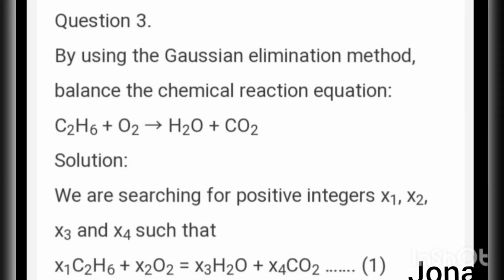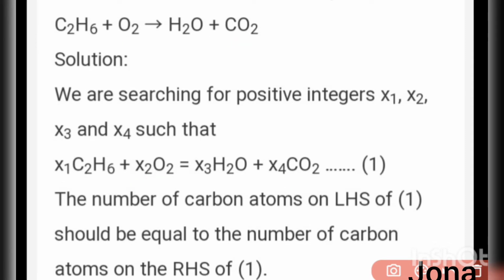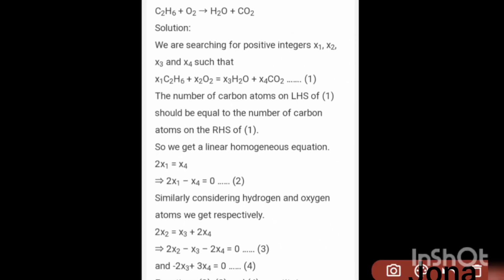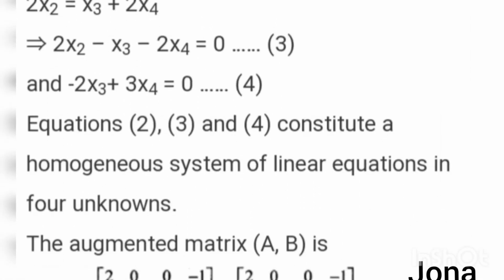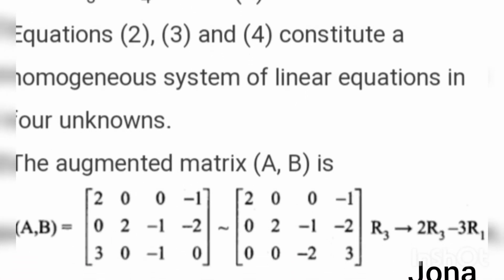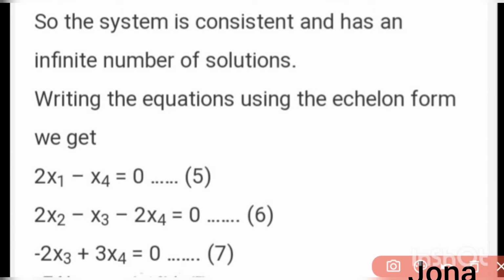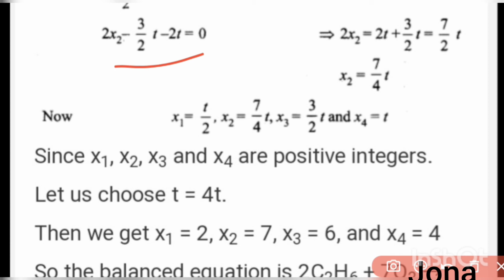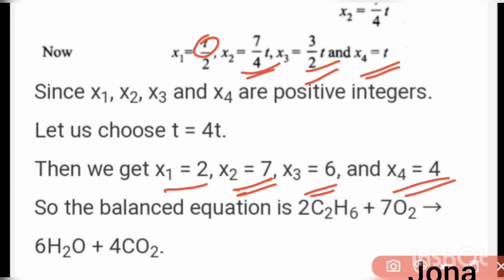Homogeneous Equations 12std Exercise:1.7(3)